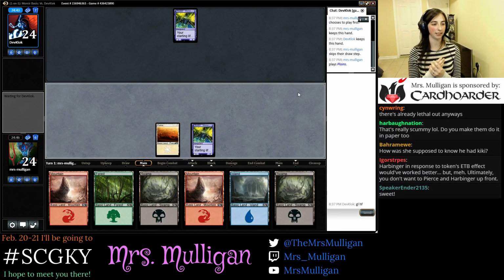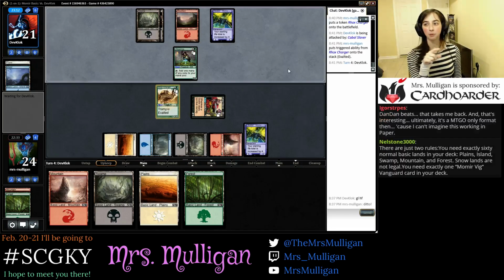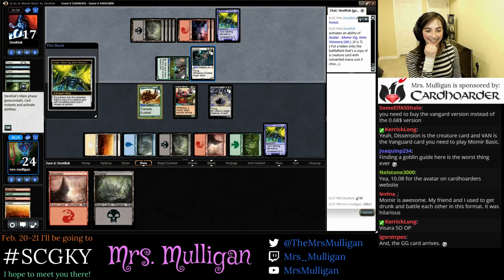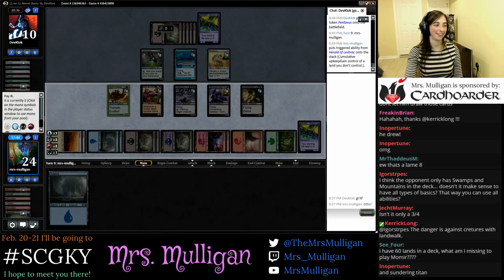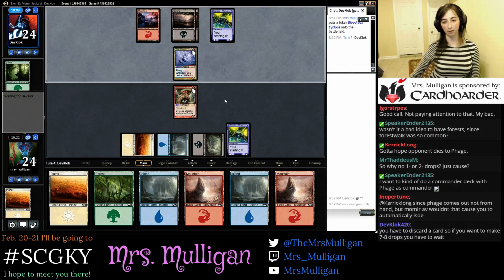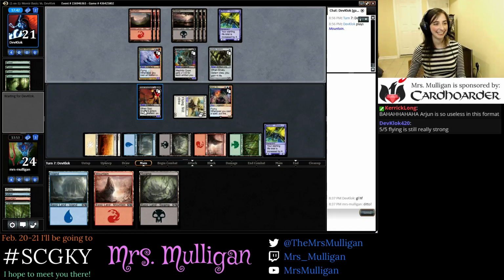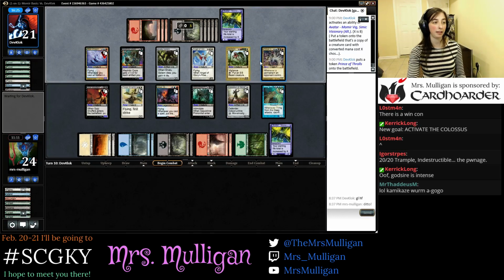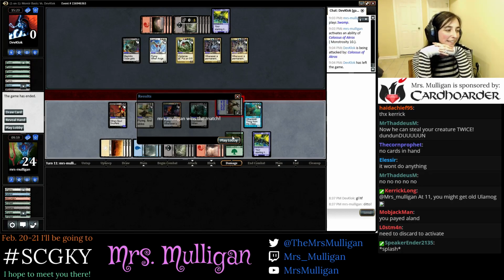Momir Basic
A goofy game of randomness! Welcome to Momir Basic!